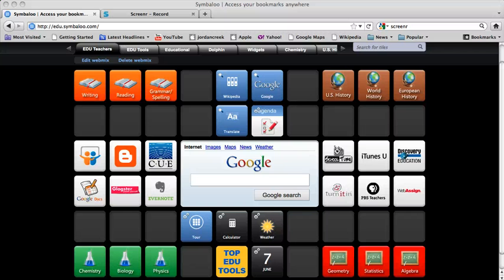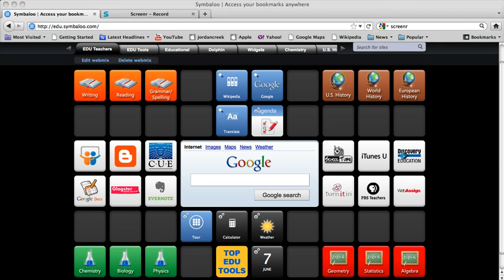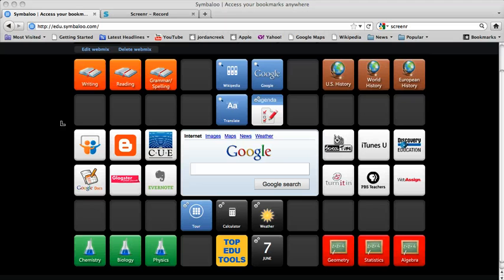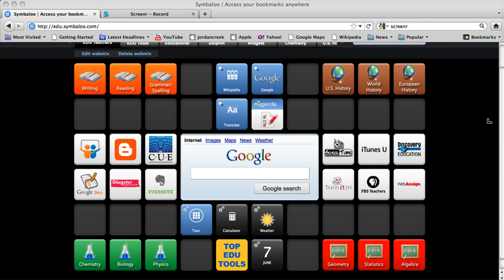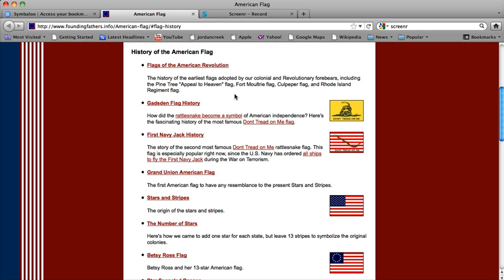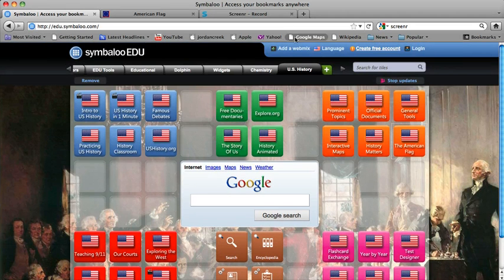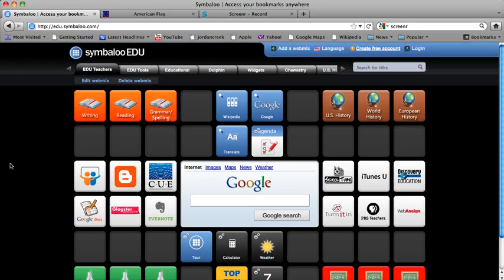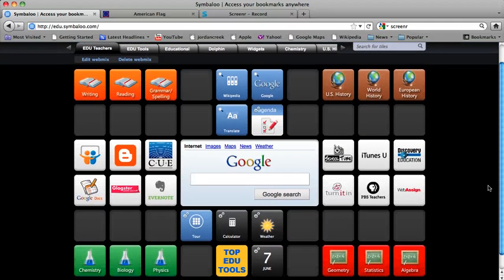Symbaloo EDU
Today I am showing you Symbaloo EDU which helps you as a student or a teacher! If you need help with homework or didn't study for a test Symbaloo EDU is there for you!